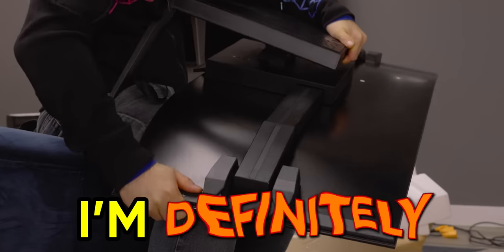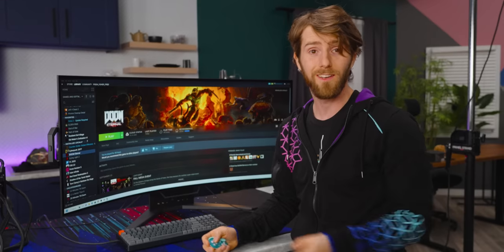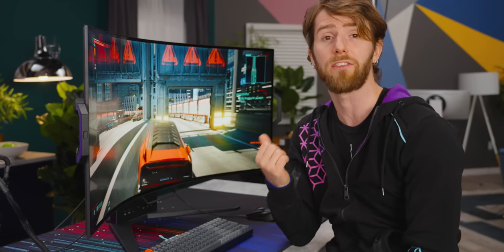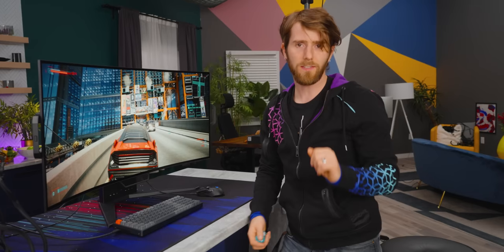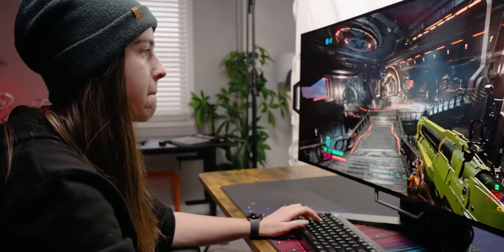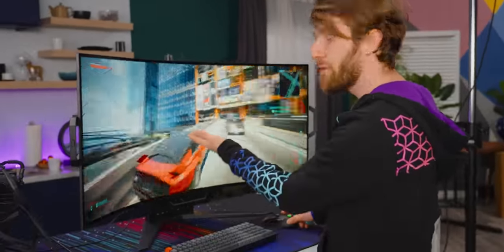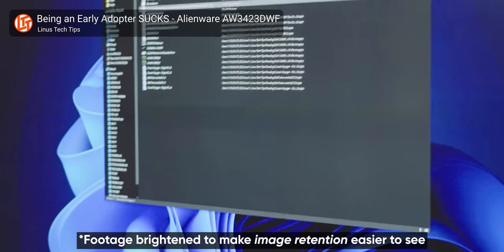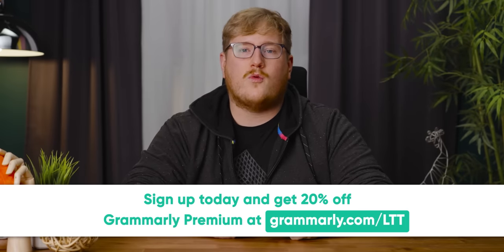This HAS to be a Gimmick… - Corsair Xeneon Flex Full Review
We've had bendable phones for a few years now, but flexible monitors and TVs have remained unobtainable until now. The Corsair Xeneon Flex is a 240Hz ultrawide OLED monitor, and while it's expensive, it offers a pretty cool trick that we didn't know we wanted until we tried it.

CHAPTERS
0:00 Intro
1:35 One Display to Rule Them All
2:50 Gaming On It
4:30 The Flex
6:00 The Stand
8:20 Resolution
9:20 Testing
13:00 Conclusion
14:22 Outro